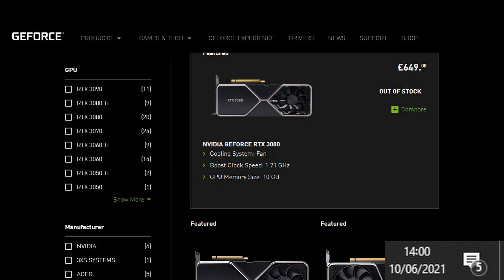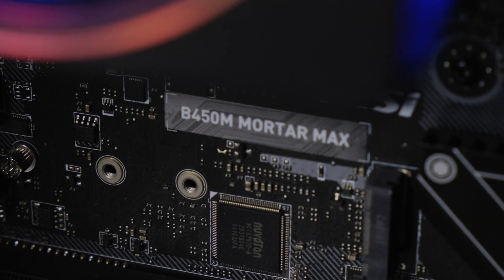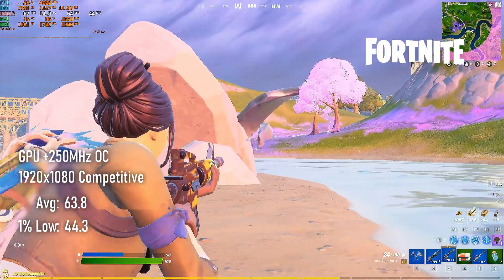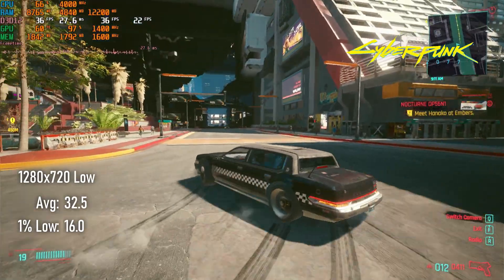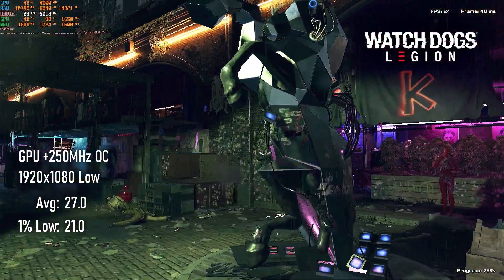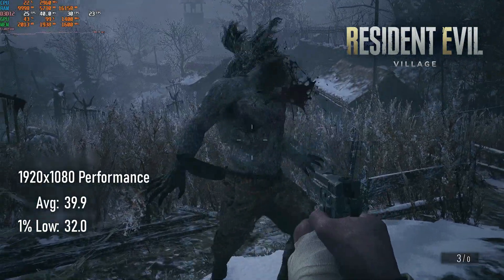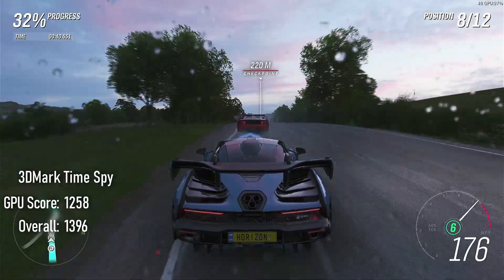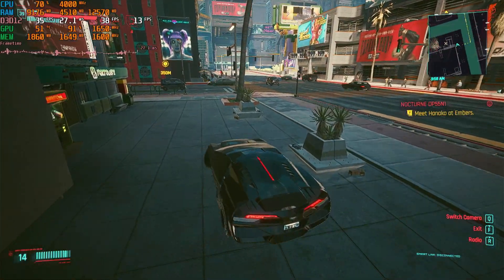Ryzen 3400G & Vega 11 Integrated Graphics vs 2021 | F**k Graphics Cards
Benchmarking the AMD Ryzen 5 3400G Vega 11 Integrated Graphics against 10 popular games in 2021 on an average gaming PC.
Pardon my language, but if you’ve been trying to buy a new GPU this year, you’re probably feeling pretty much done with the graphics card market in 2021. With its (relatively) high performance Vega 11 integrated graphics, can this AMD APU replace a discrete GPU? Or is it at least a good enough option to tide you over until the Scalper Pandemic passes by?

00:00 AMD Ryzen 5 3400G vs. 2021
01:07 Background: The AMD Ryzen 5 3400G so far
02:18 Overclocking the Ryzen 5 3400G
02:35 Gaming Benchmarks | AMD Ryzen 5 3400G
02:38 Benchmarks: Call of Duty: Warzone 1280x720 Low | AMD Ryzen 5 3400G
03:10 Benchmarks: Fortnite 1920x1080 Competitive | AMD Ryzen 5 3400G
03:42 Benchmarks: Apex Legends 1920x1080 Low | AMD Ryzen 5 3400G
04:14 Benchmarks: Enlisted 1920x1080 Medium | AMD Ryzen 5 3400G
04:46 Benchmarks: Cyberpunk 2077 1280x720 Low | AMD Ryzen 5 3400G
05:18 Benchmarks: Horizon: Zero Dawn 1280x720 Original | AMD Ryzen 5 3400G
05:50 Benchmarks: Watch Dogs: Legion 1920x1080 Low | AMD Ryzen 5 3400G
06:22 Benchmarks: Assassin’s Creed: Valhalla 1280x720 Low | AMD Ryzen 5 3400G
06:54 Benchmarks: Doom Eternal 1920x1080 Low | AMD Ryzen 5 3400G
07:26 Benchmarks: Resident Evil Village 1920x1080 Prioritise Performance| AMD Ryzen 5 3400G
08:00 Benchmarks: Rocket League 1920x1080 Quality | AMD Ryzen 5 3400G
08:32 Benchmarks: Forza Horizon 4 1920x1080 Medium | AMD Ryzen 5 3400G
09:06 Time Spy Graphics Score | AMD Ryzen 5 3400G
09:17 Conclusion: Is an AMD Ryzen 5 3400G APU worth it in 2021?
09:17 Bonus Benchmark: Crysis Warhead 1920x1080 “Gamer” | AMD Ryzen 5 3400G

This CPU was tested on my "reasonably priced gaming rig", representing what I think is a good example of a mid-range system in 2021. Specs are as follows:

MSI B450M Mortar Max Motherboard
AMD Ryzen 5 3400G APU with Integrated Vega 11 Graphics
Corsair 2x8GB DDR4-3200 RAM
Samsung OEM 128GB SATA M.2 SSD
WD Blue 1TB 3.5" HDD
1st Player DK D3-A Case
Corsair CX650F 650W Bronze Semi-modular PSU